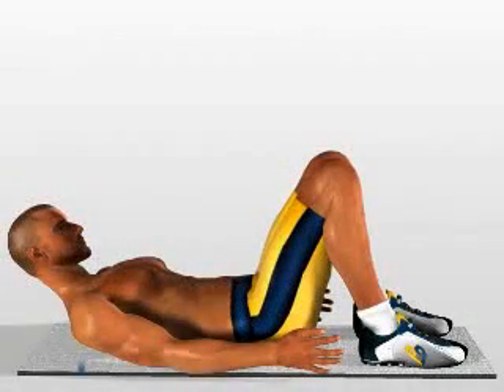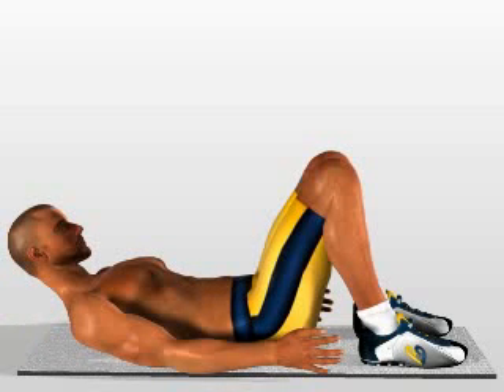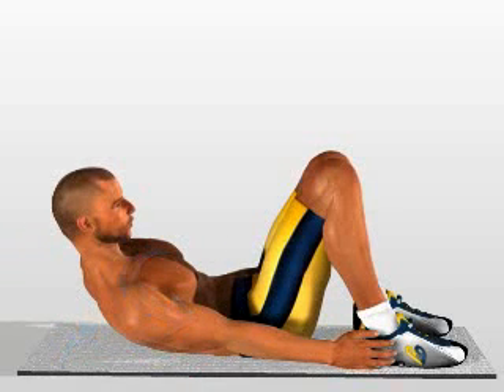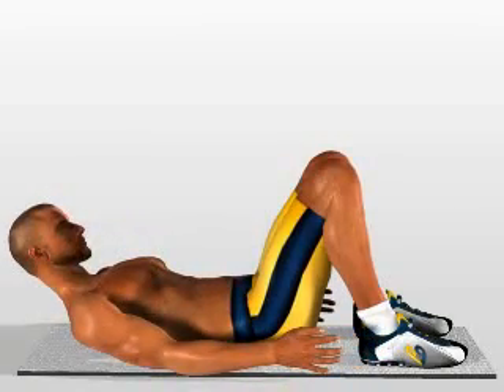muscle exercises abdominal 8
muscle exercises abdominal